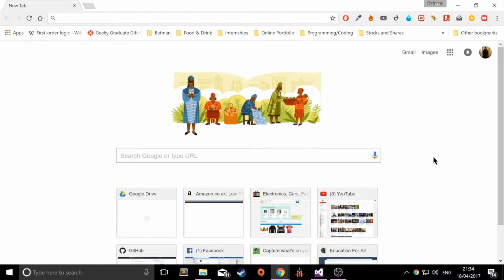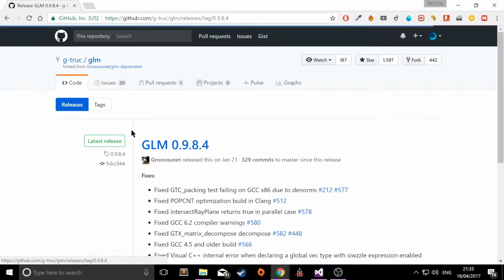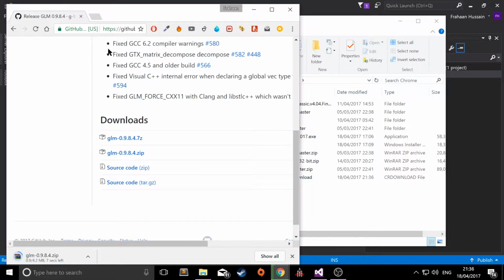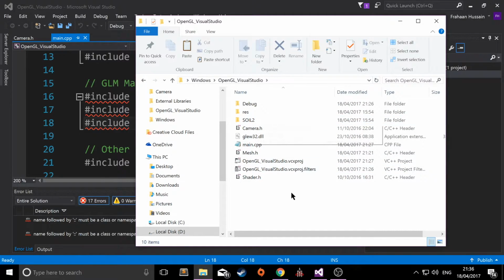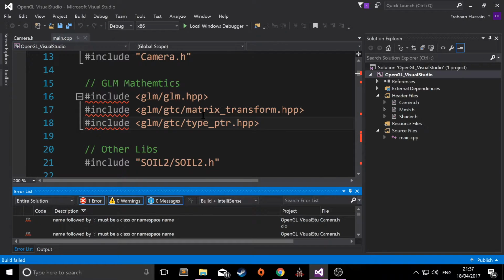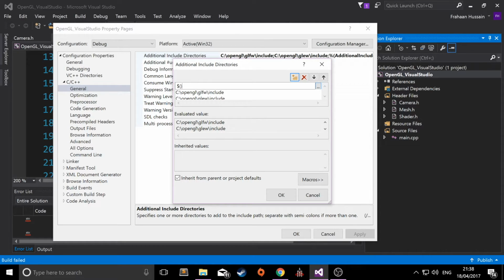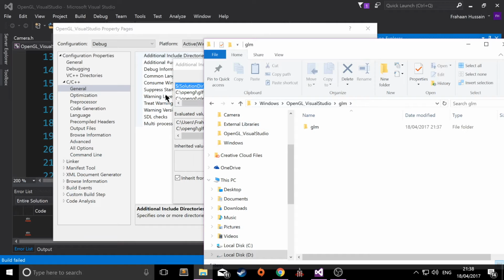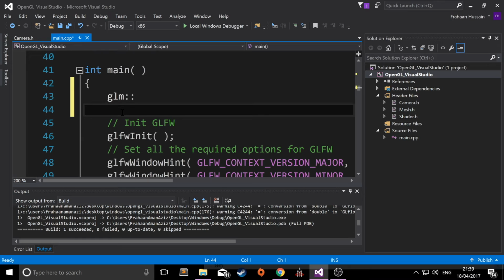Modern OpenGL 3.0+ [SETUP] Windows Visual Studio GLM Setup